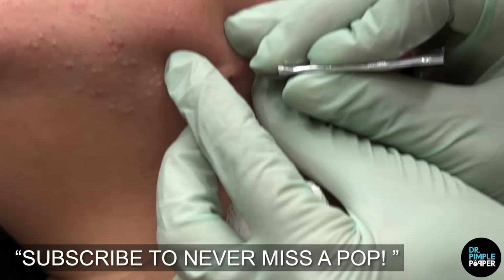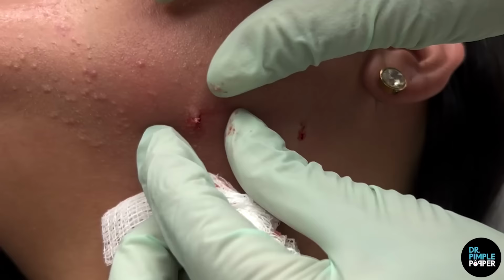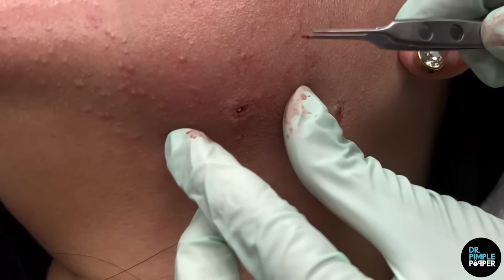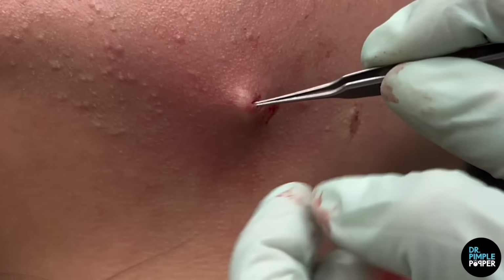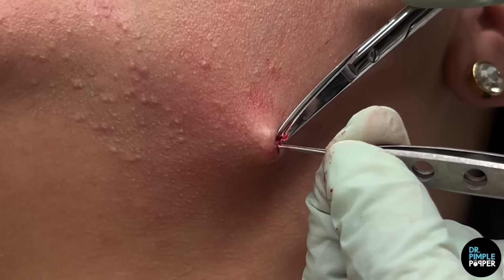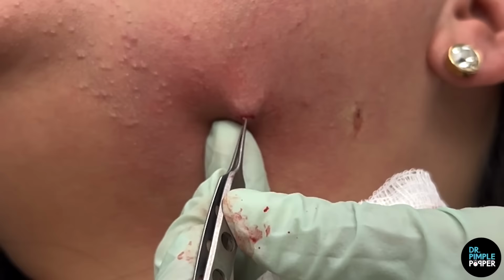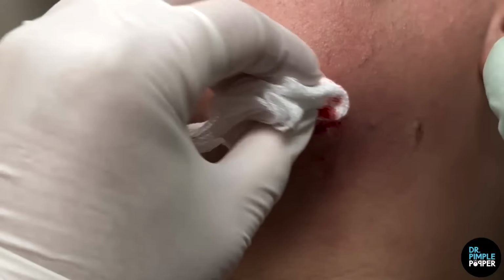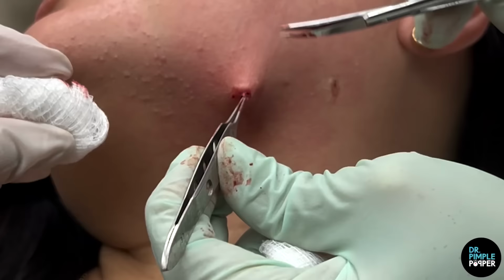Dr Pimple Popper Helps With Blackhead Cyst